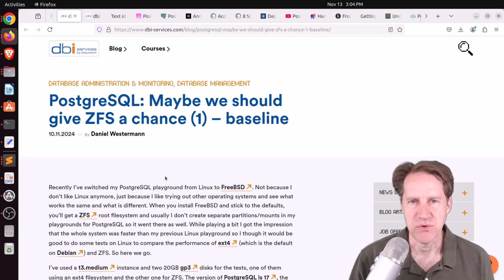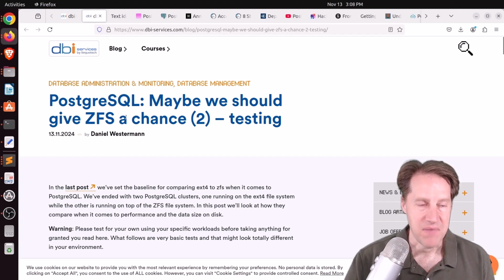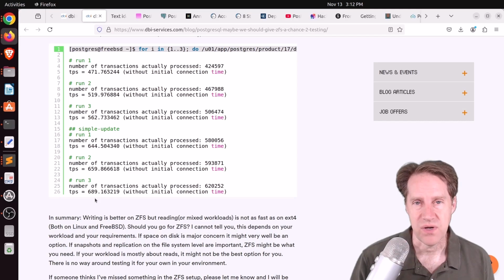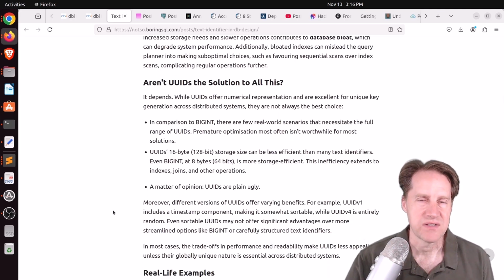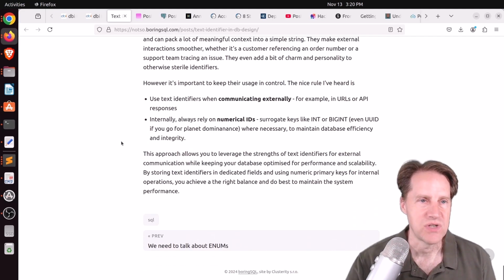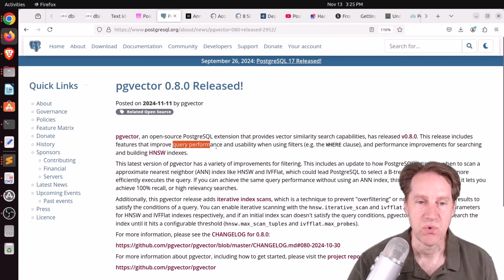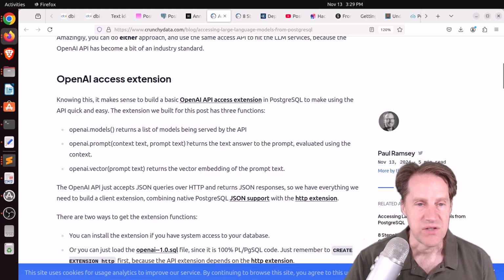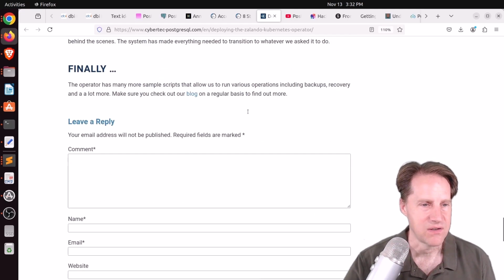Faster Writes With ZFS? | Scaling Postgres 342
In this episode of Scaling Postgres, we discuss the read and write performance of Postgres on ZFS, handling URL text identifiers in the database, denormalization and a new pgvector release.

Scaling Postgres 341

Timestamps:
00:00 - Intro
00:36 - PostgreSQL: Maybe we should give ZFS a chance (1) – baseline
01:43 - PostgreSQL: Maybe we should give ZFS a chance (2) – testing
03:58 - Text identifiers in PostgreSQL database design
07:15 - Denormalization
08:47 - pgvector 0.8.0 Released!
09:51 - Announcing: pgvector 0.8.0 released and available on Nile
10:05 - Accessing Large Language Models from PostgreSQL
11:39 - 8 Steps in Writing Analytical SQL Queries
12:06 - Deploying the Zalando Kubernetes operator
12:28 - [YouTube] PostgreSQL Conference Europe 2024 Playlist
12:39 - Hacking Postgres: Heikki Linnakangas
12:53 - Outro